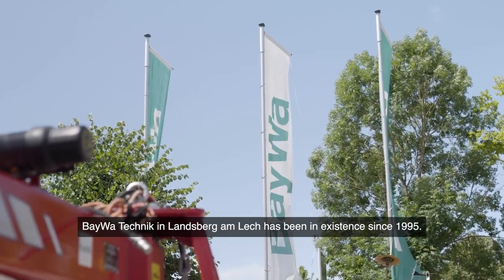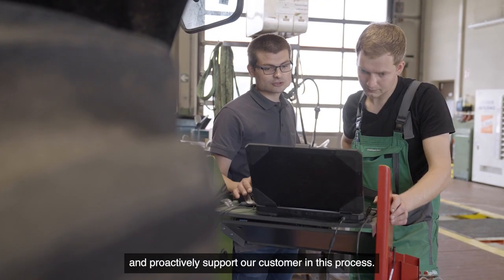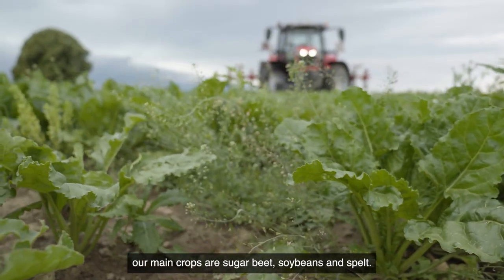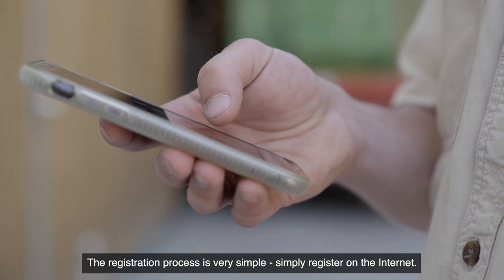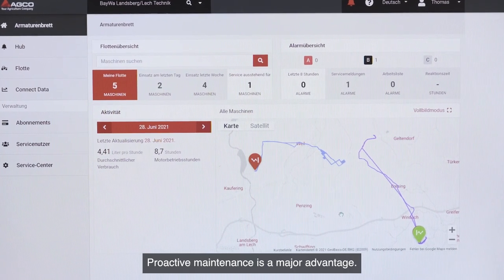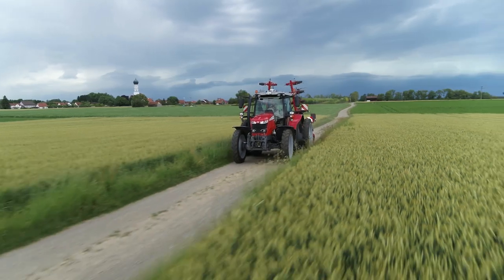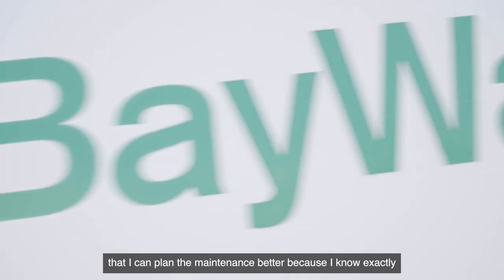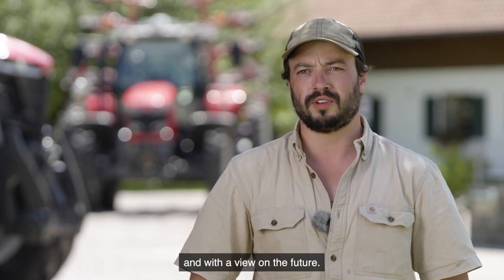MF CONNECT | TESTIMONIALS | GEARG DREXL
Discover MF Connect with our voice of the farmer, Georg Drexl .

MF Connect, the central telemetry solution helping you to monitor your entire fleet of MF machines. Optimise the use and efficiency of your machines, maximising uptime.